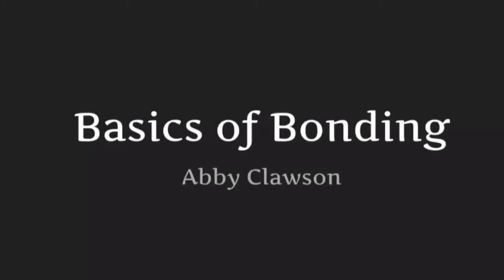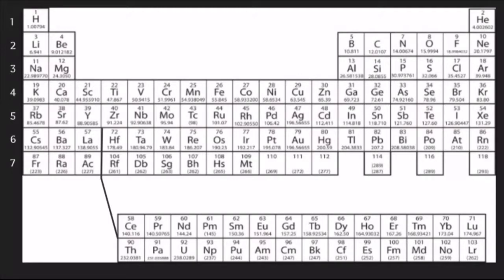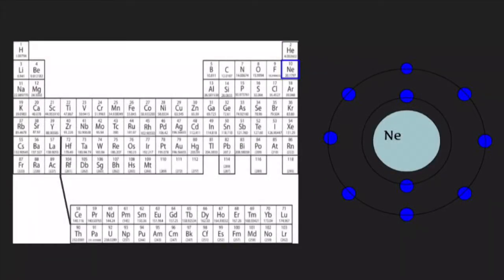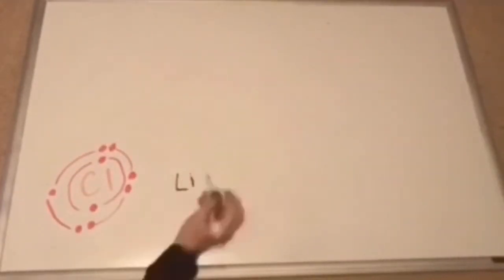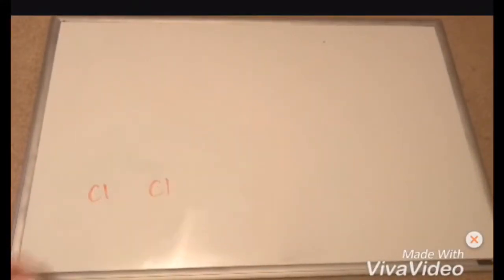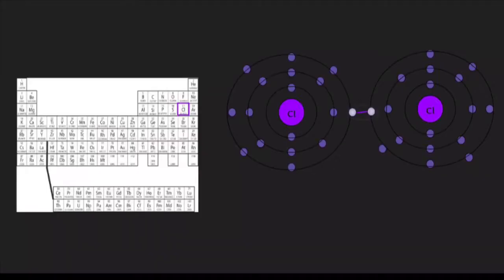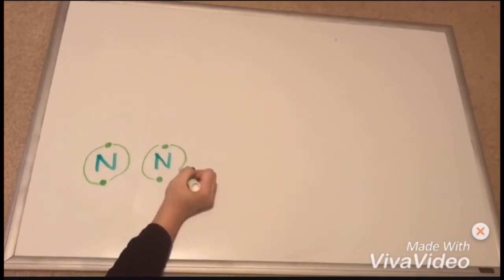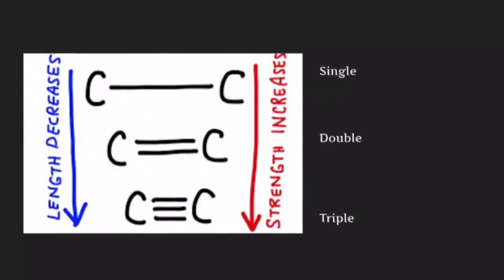The Basics of Ionic and Covalent Bonding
For my chemistry project, hope you enjoy!